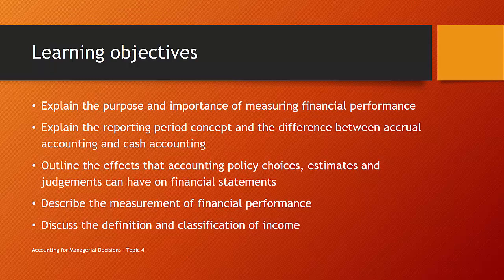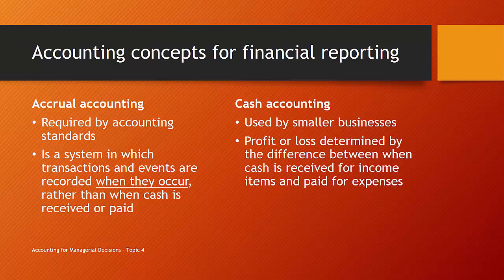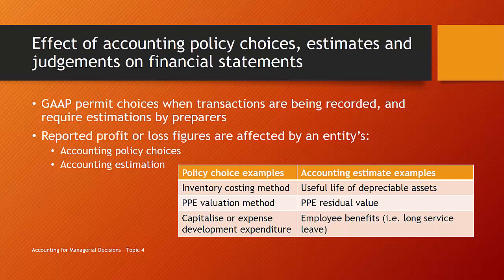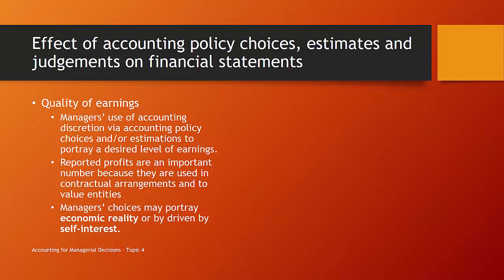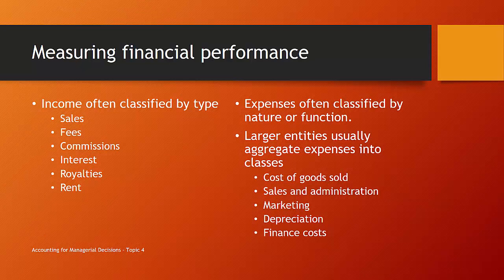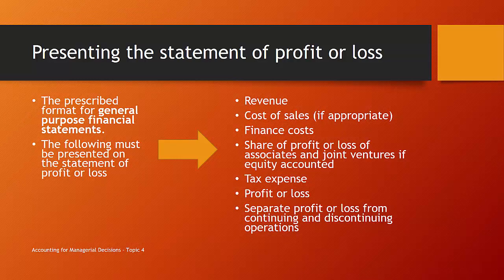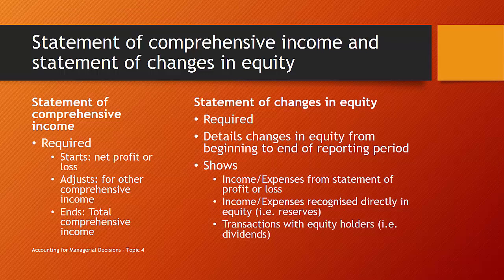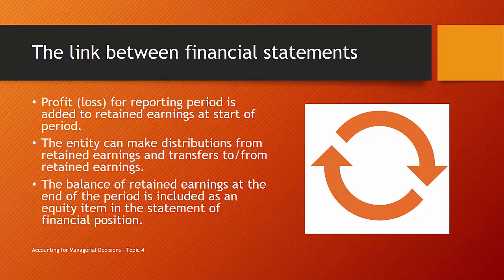Statement of profit or loss (Topic 4)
This video covers Topic 4 - Statement of profit or loss.

In it we cover the nature and purpose of the statement of profit or loss, as well as general recognition principles for income and expenses, the importance of the time period concept and accrual accounting as well as a brief introduction to the statement of comprehensive income and statement of changes in equity.